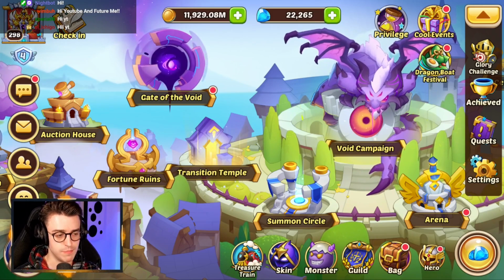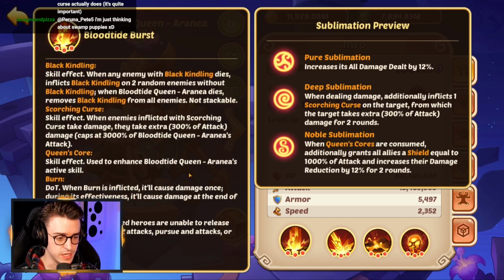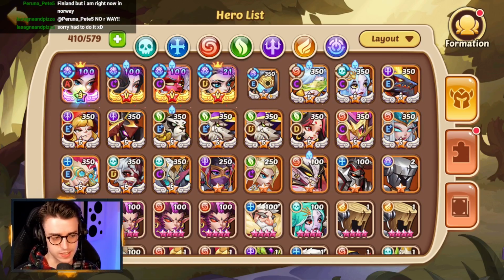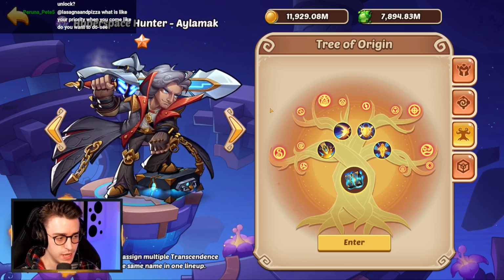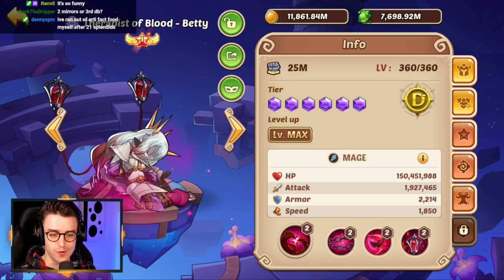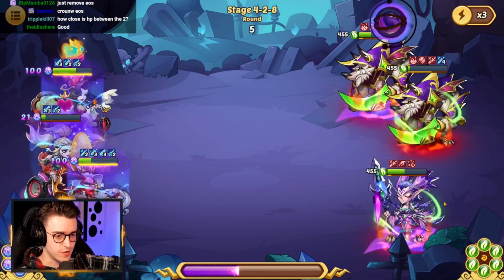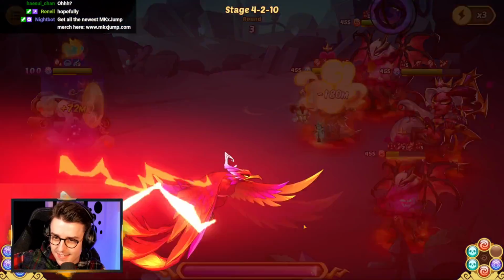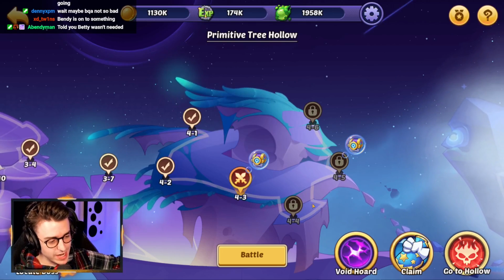A-Tier Bloodtide Queen Aranea?! (BQA) - IDLE HEROES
Bloodtide Queen Aranea is an awesome hero who is very underappreciated in Idle Heroes. Today, we show you just how awesome this hero can be!